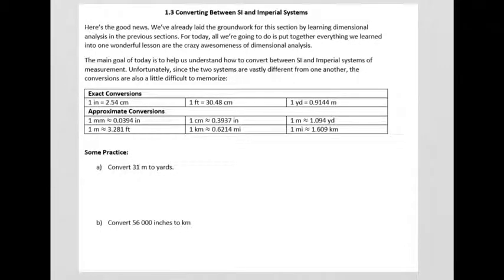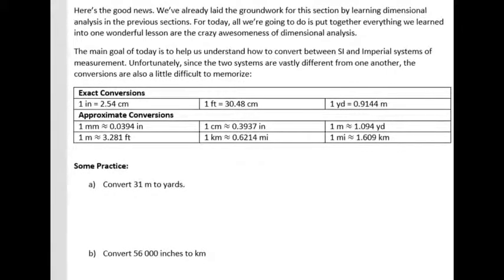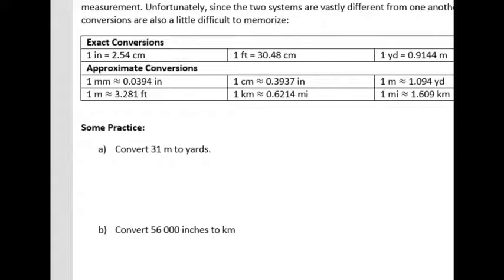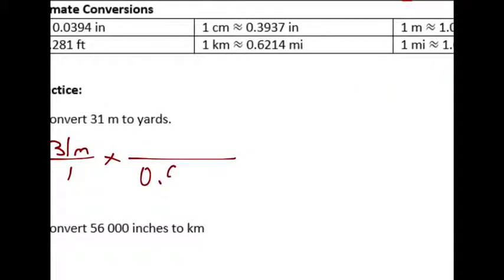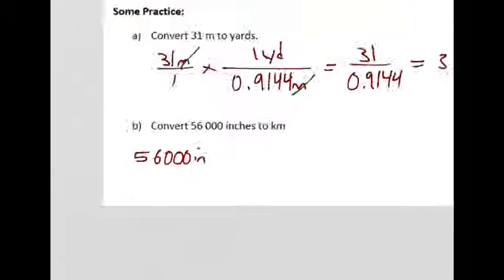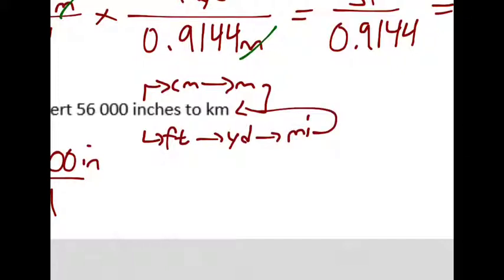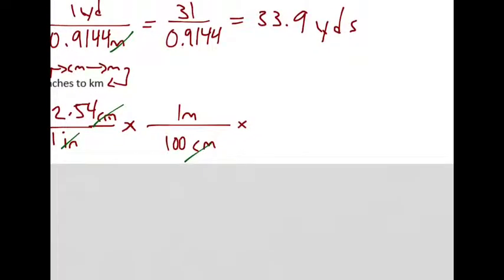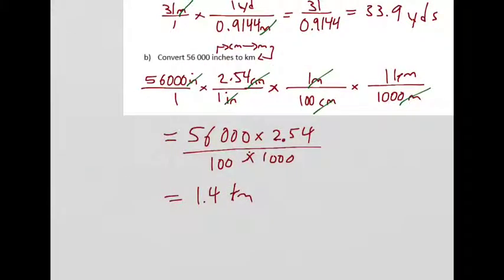1.3 | Intro To Converting SI And Imperial Units